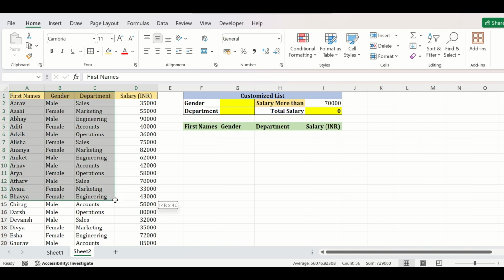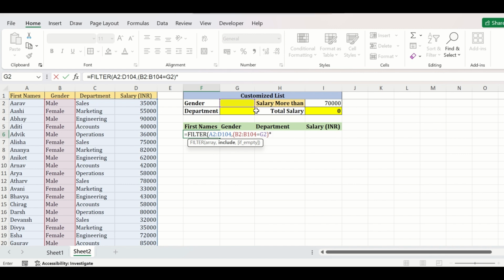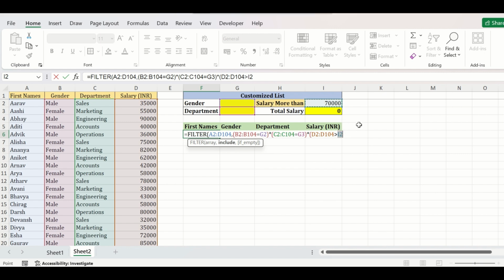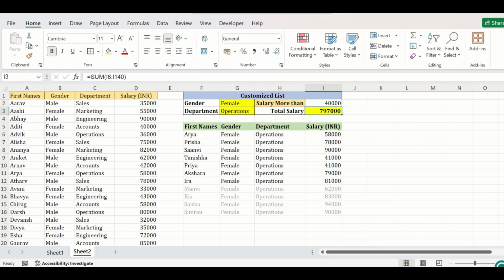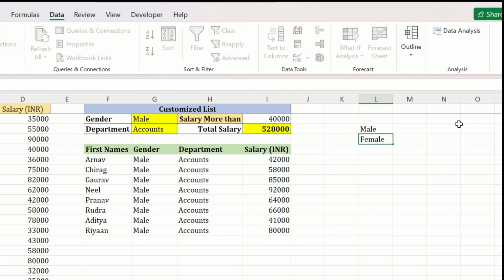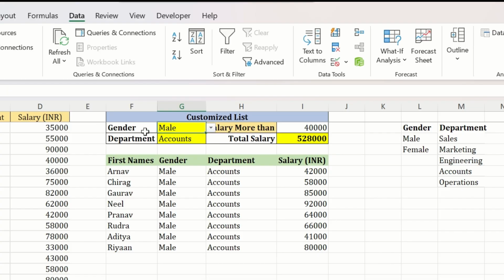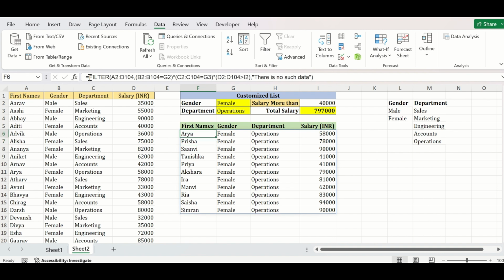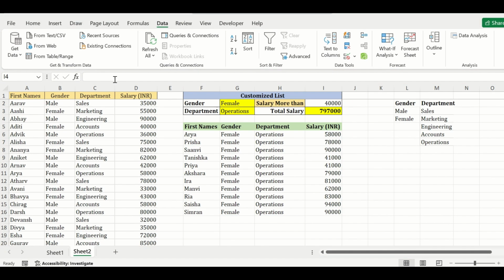Create a customized Report in Microsoft Excel from a Big List with FILTER and SORT Functions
In this video, you will learn to Create a customized Report from a Big List with FILTER and SORT Functions of Microsoft Excel. Also, with data validation you will learn to restrict the input data to be given by your users.

Watch this step-by-step tutorial to learn a detailed practical example of the feature.